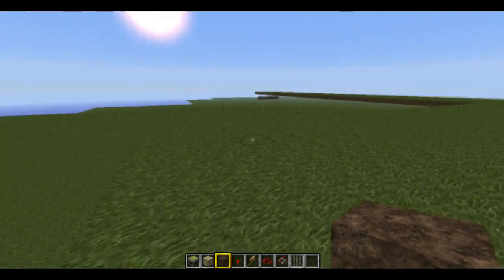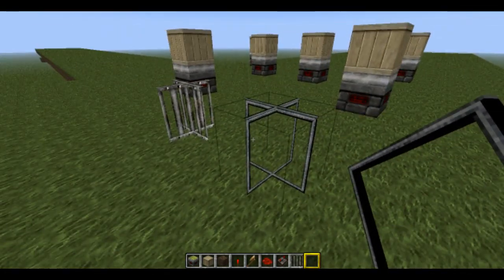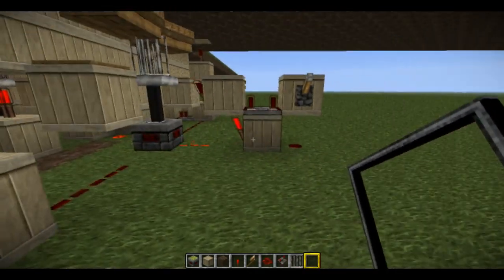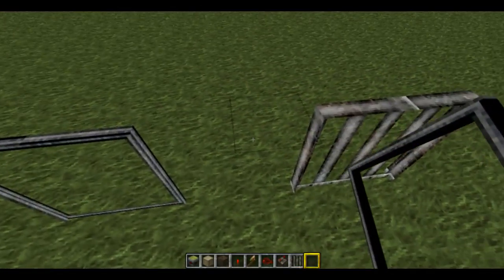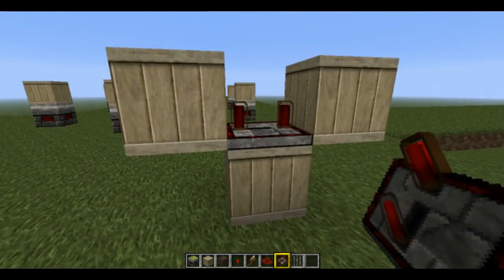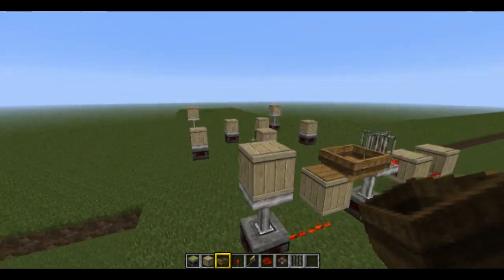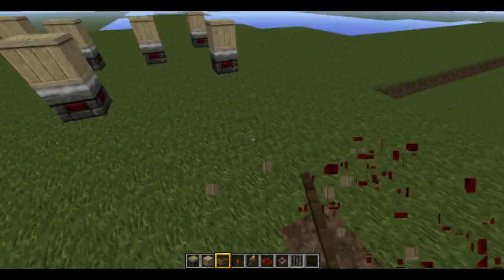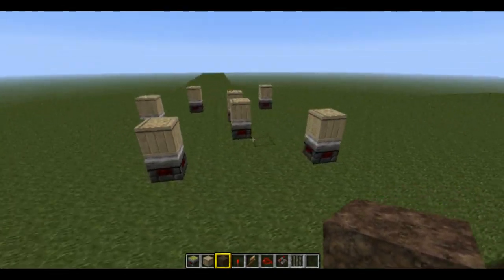Wireless trip wire using wireless redstone + Wireless Redstone Tutorial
A cool use for wireless redstone in light of a previous video I made about Proximity detection.  this version is very resource light and has the potential for a lot of different uses.

To clarify, the proximity detection does not need all of the different uses that are available, but this just shows that there are a number of different uses for wireless redstone.

Yeah :P